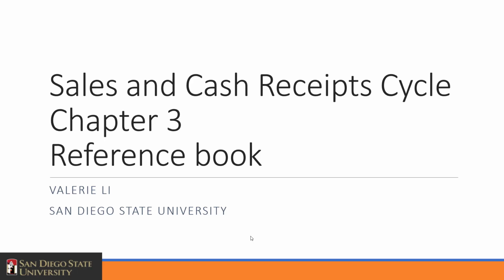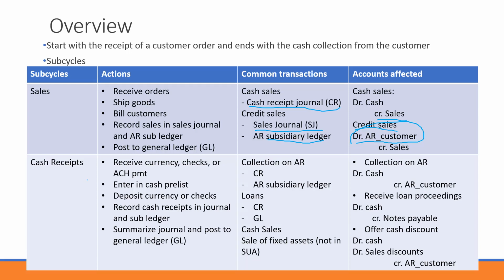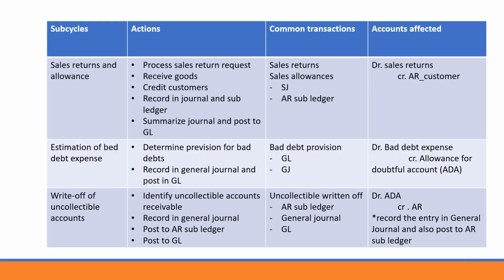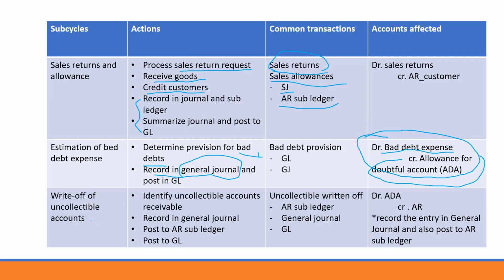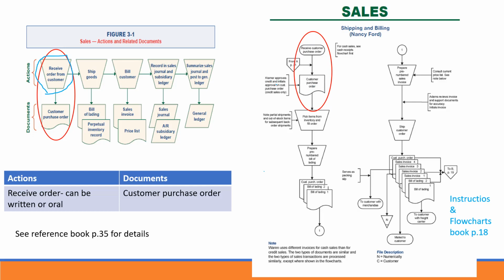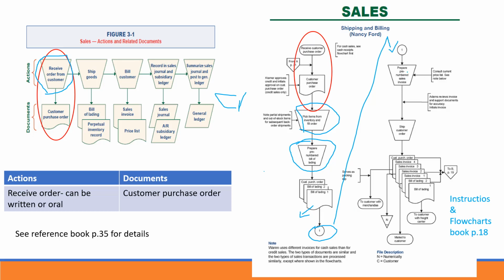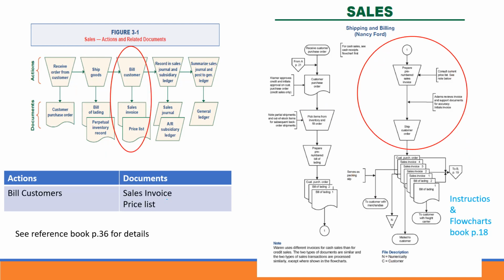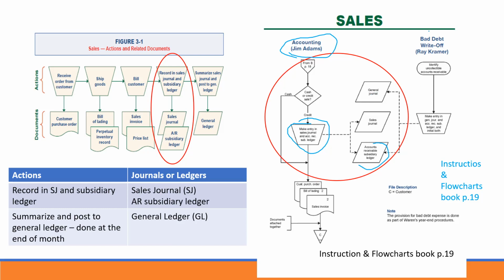ACCTG333 03 Fall2021 Tableu Excel Accounting 5